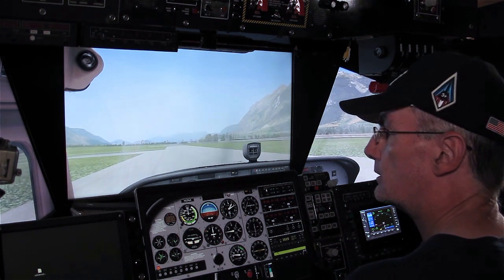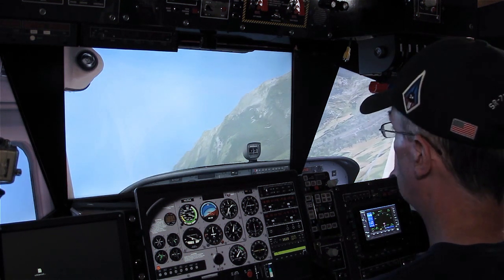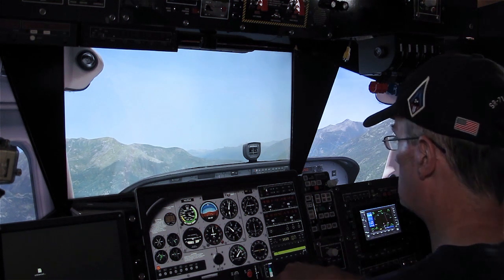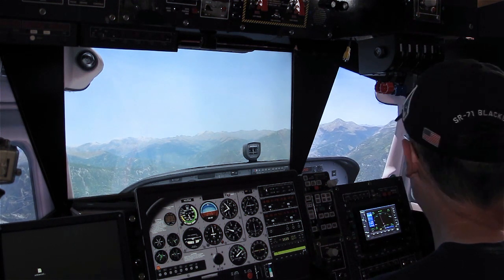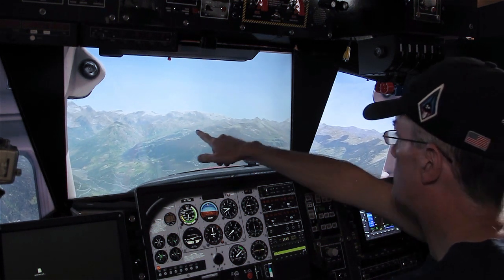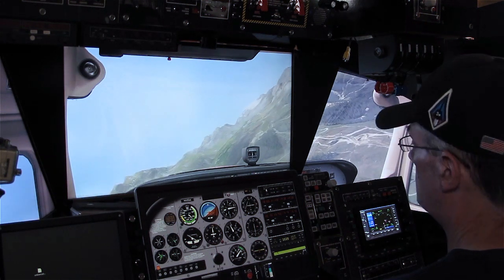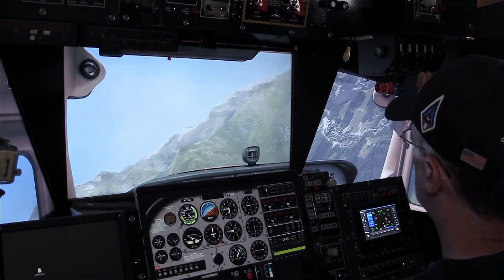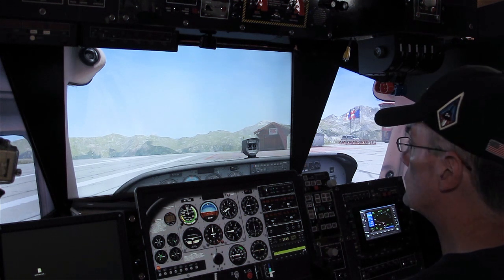€100 Burger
A trip to Courchevel in the Cessna 172.